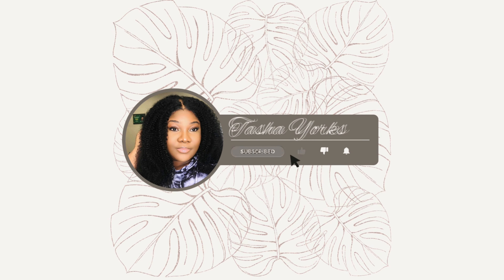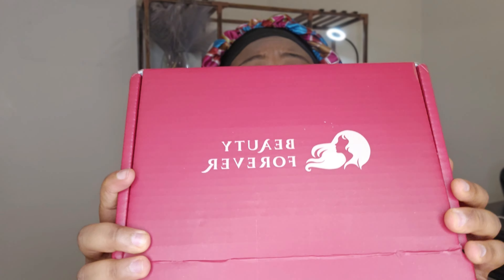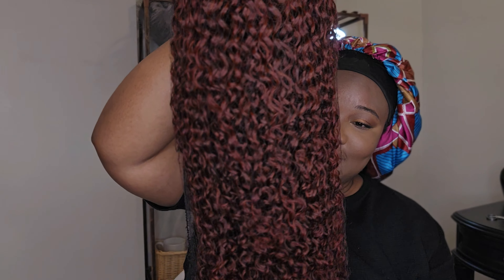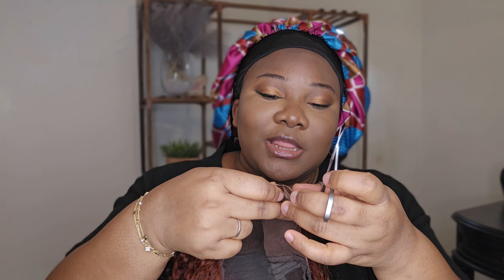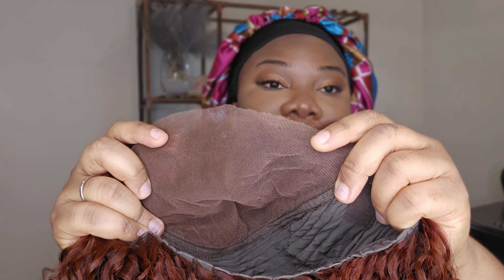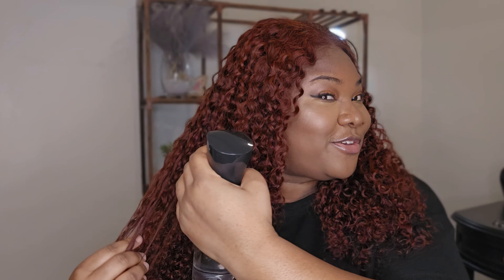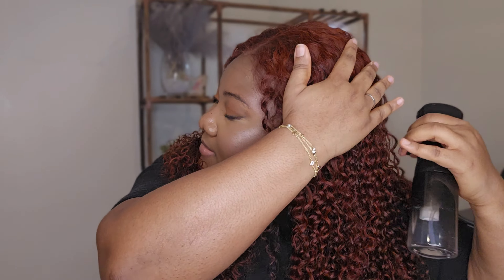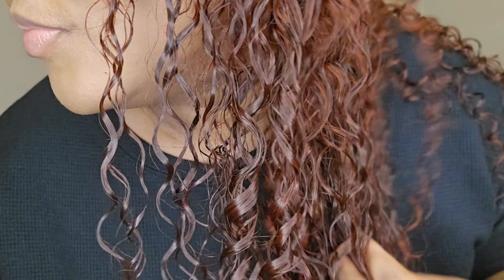The Best Jerry Curl Wig| Beauty Forever Jerry Curls Review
Lace Area:7X5 closure glueless lace wig Water Wave 33B Reddish Brown Color 24inch

Feature: Bleached knots Pre-plucked Pre-cut Natural hairline Glueless